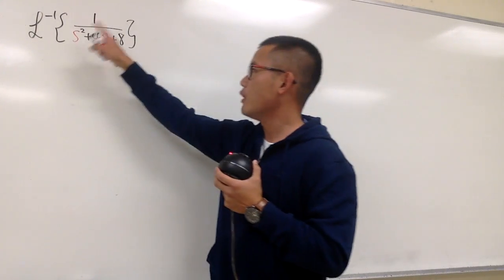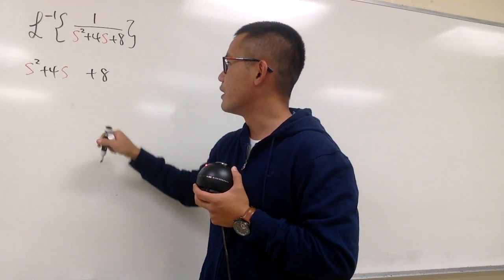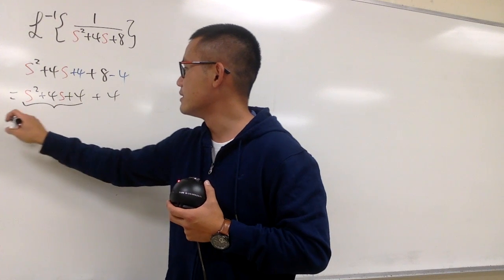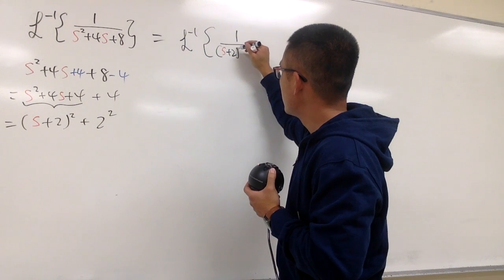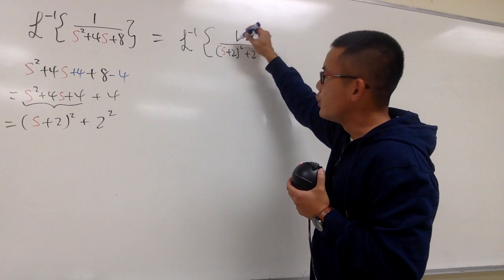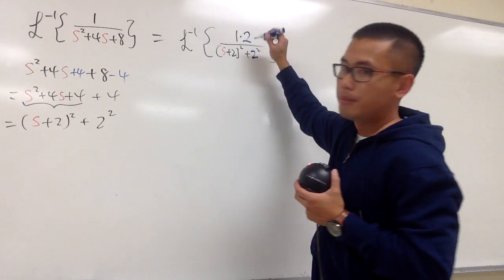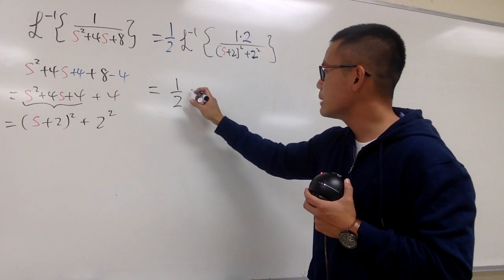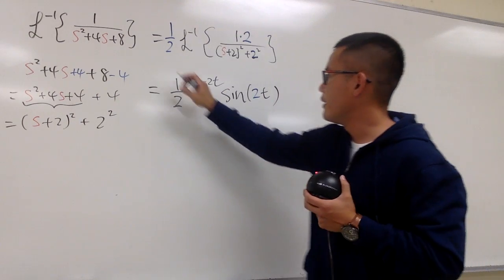Inverse Laplace Transform, Sect 7.4#5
, inverse laplace transform examples with completing the square,

blackpenredpen